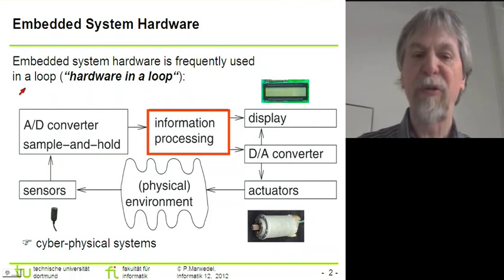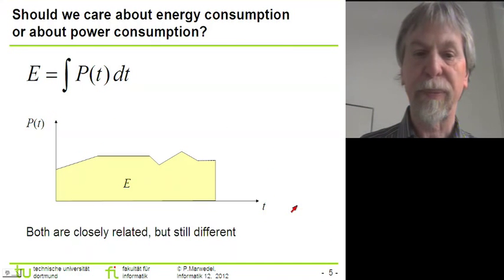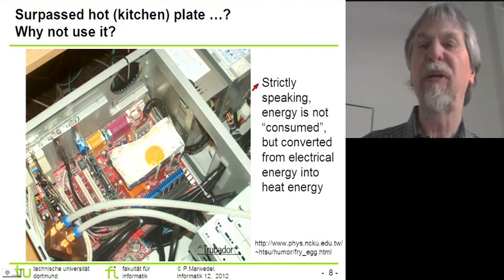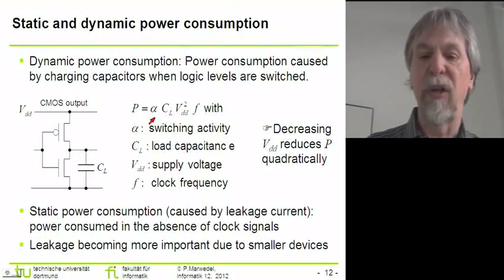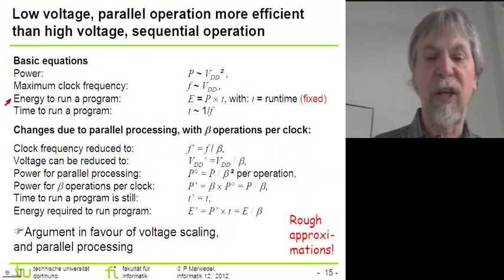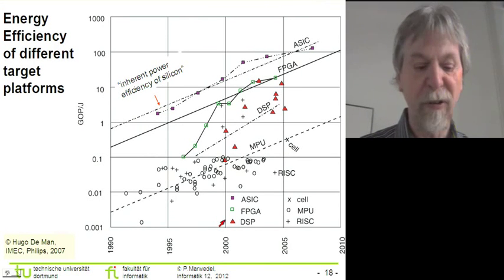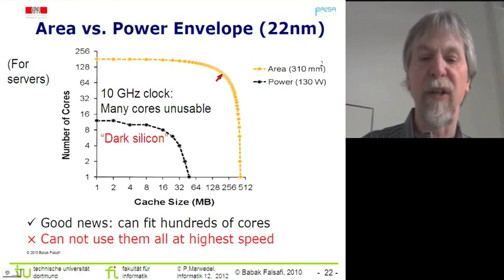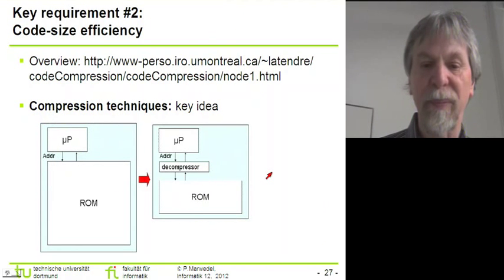CPSF 10.1 - Cyber-Physical System Fundamentals-10.1 (2012-06-04)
Part 1: Embedded Systems Hardware - Processing: Energy